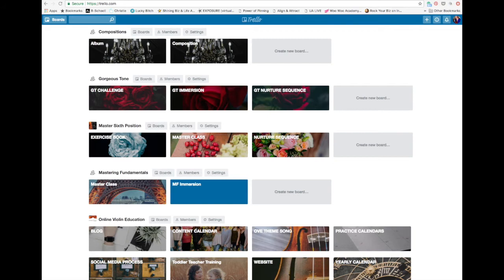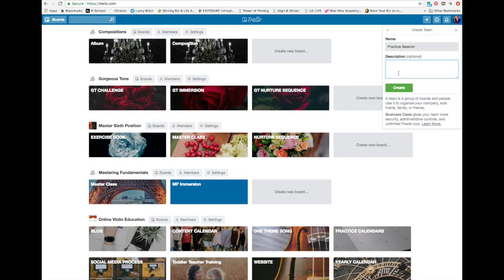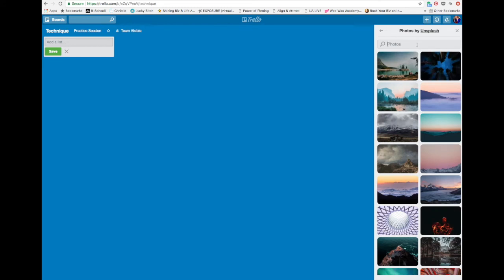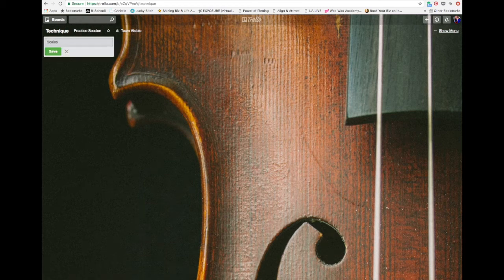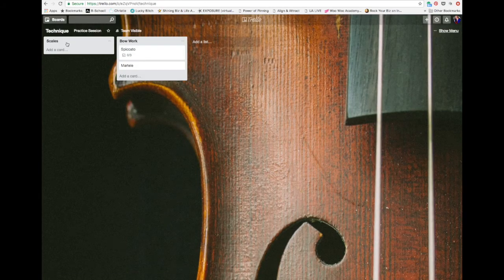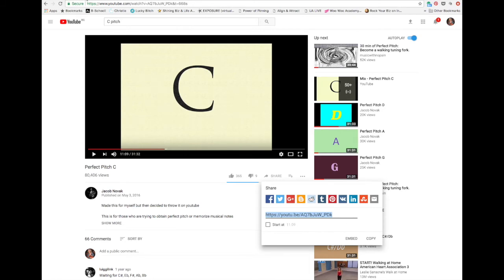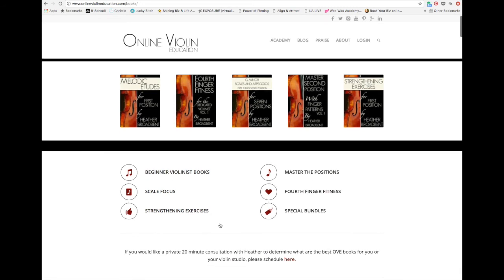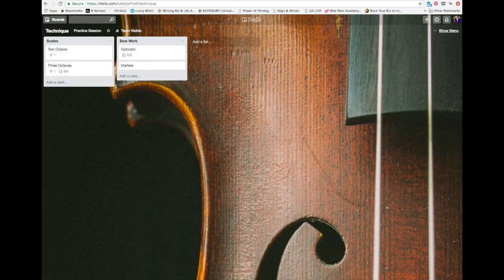How to Create a Digital Violin Practice Journal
Don’t waste anymore time searching for youtube videos and free information to help you get out of the violin journey fog. Cut to the chase and get immediate feedback from Heather NOW!

Feeling thankful for this info and want to give back?

// VIOLIN GEAR
Carl Flesch center mount chin rest with a hump
Dominant G, D, A and Pirastro E Violin String Set
Bravo Kun Shoulder Rest
Kun Shoulder Rest
Blue Snowball USB Microphone
Pirastro Rosin
Rubber Practice Mute
My Travel Bam Violin Case

HeatherKaye violintechnique violintonetips violinprotone Violinist, Heather Broadbent shares how to organize your practice sessions in Trello. Use the following link to start your trello account.

Heather Kaye Broadbent is a professional violinist and the founder of the Broadbent School of Violin Artistry. With decades of experience as both a performer and pedagogue, she specializes in helping violinists move beyond technical hurdles into true musical artistry. Her teaching philosophy bridges the gap between mechanical precision and expressive freedom, making the complex world of violin playing accessible and structured.

Based on her extensive background in orchestral and solo performance, Heather’s "Repertoire Studies" provide students with the high-level insights typically found in conservatory masterclasses.